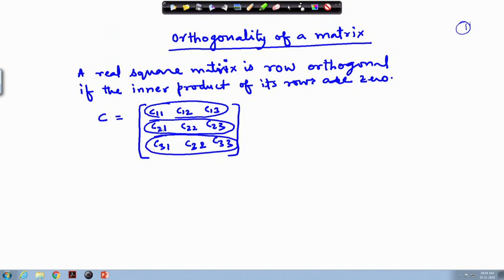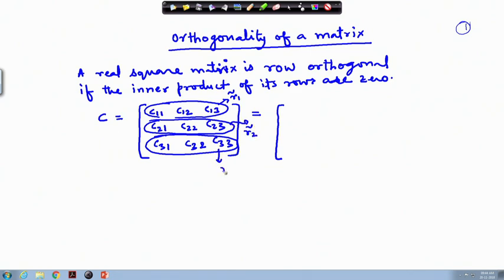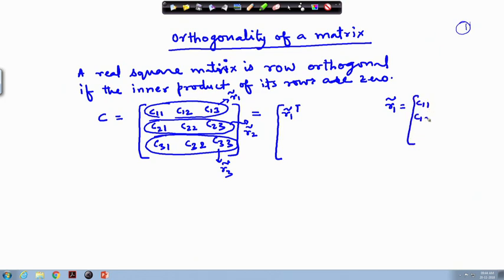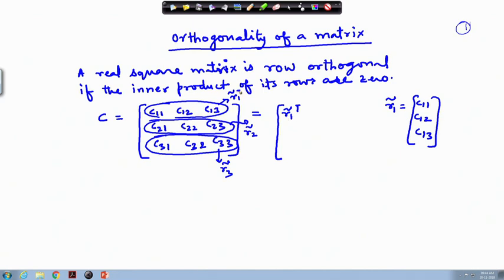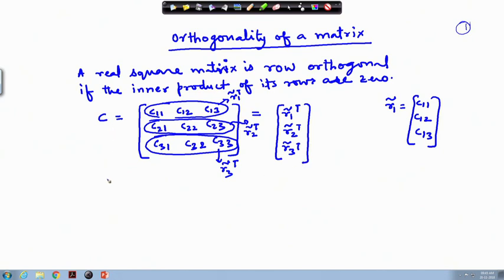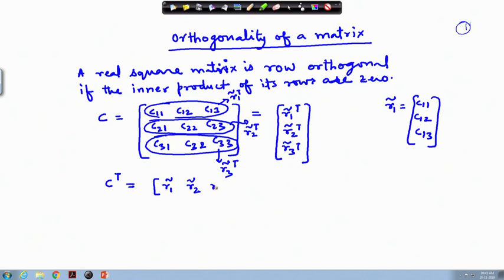Lecture 03: Kinematics of Rotation (Contd.)